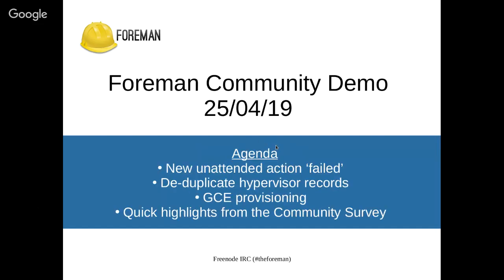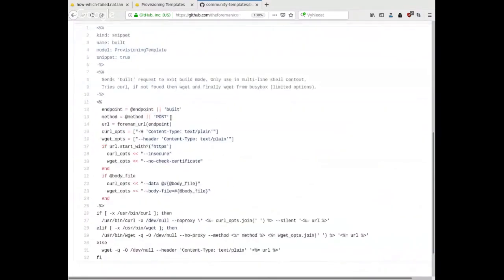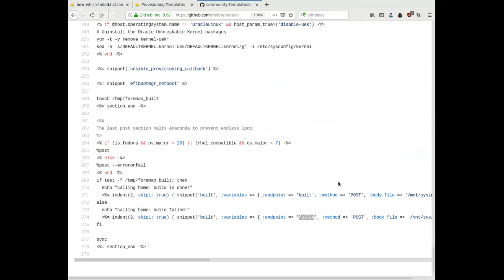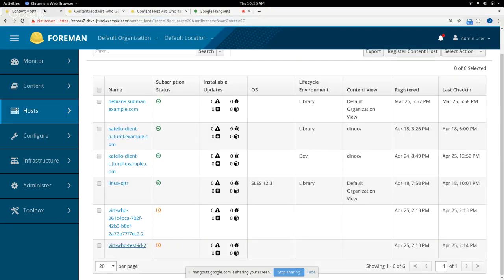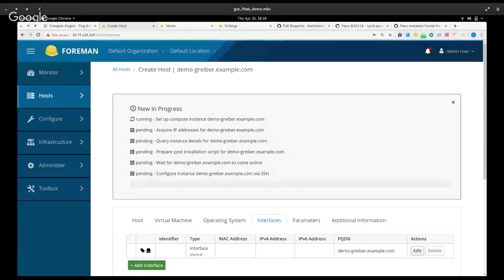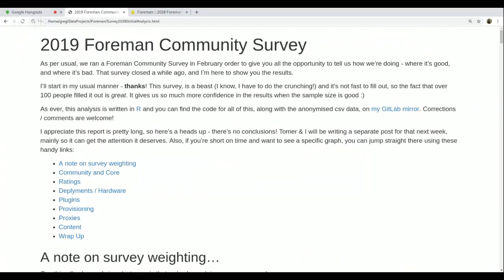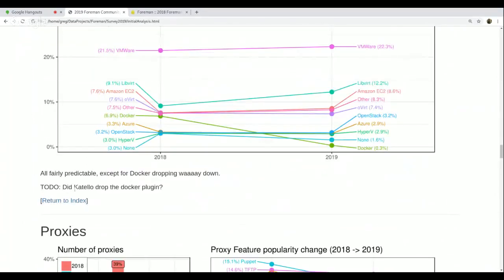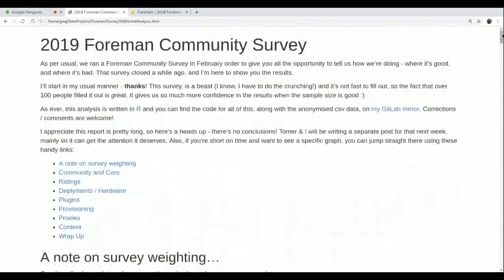Foreman Community Demo #60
Every few weeks we host a Community Demo to showcase new & interesting developments from the Foreman community. We encourage participation from any member of the community (although you do need a Google account), so if you’ve been working on something cool, please do come show it off.

If you have questions or comments, please ask on the forum, or join us on IRC for a real-time chat!